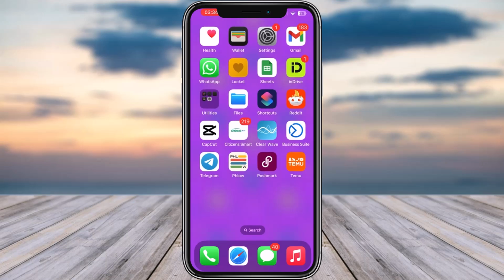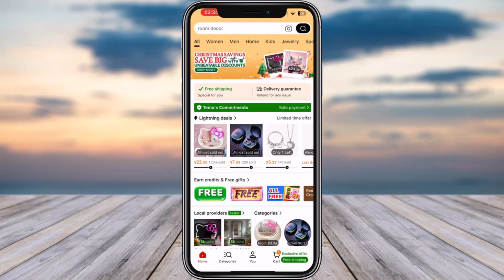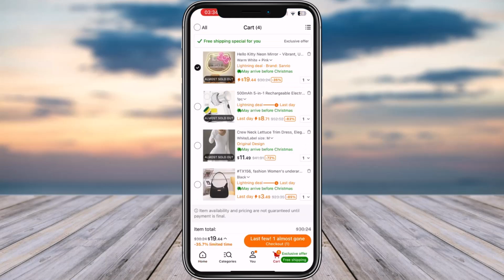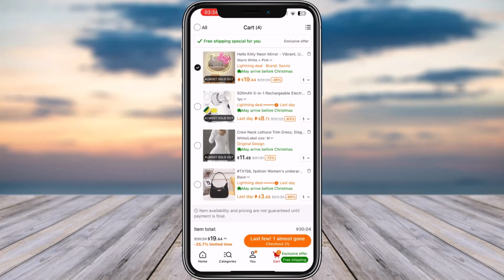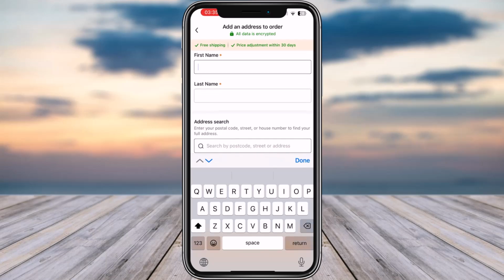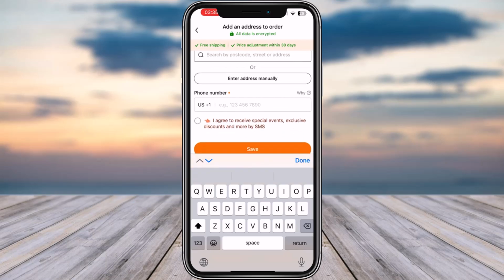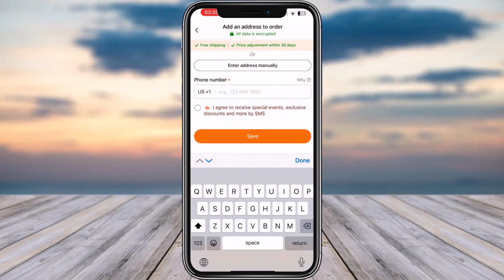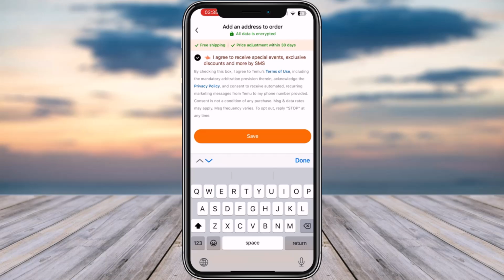How To Apply Coupon on Temu !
Hello everybody, welcome back! Today, we’ve got another helpful video for you. In this video, I’ll show you how to apply a coupon on Temu step by step.

 Open the Temu App

Launch the Temu app on your phone.
 Add Items to Your Cart

Browse and select the items you want to purchase.
Add them to your cart by tapping "Add to Cart."
 Proceed to Checkout

Tap on the cart icon at the bottom.
Review your selected items and tap "Checkout" at the bottom of the screen.
 Add Your Delivery Address

Enter your country, first name, last name, address, and phone number.
You can manually enter your address or use the search feature.
Tap "Save" once all details are filled in.
 Choose a Payment Method

In the payment section, you’ll see options such as digital payments, physical cards (e.g., Visa), and gift cards or coupons.

Double-check the code and tap "Apply."
 Preview and Confirm Your Order

Once the coupon is applied, review your order details, including the total amount with the discount applied.
Tap "Confirm" to finalize your order.
And that’s it! Applying a coupon on Temu is quick and easy, helping you save more on your favorite products. I hope this video helped.